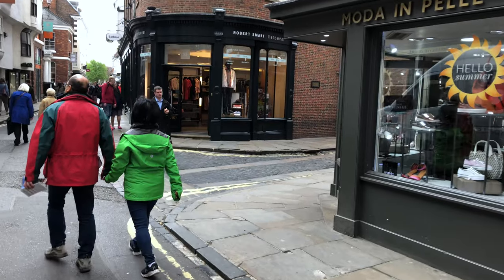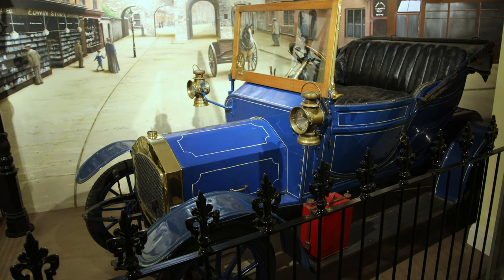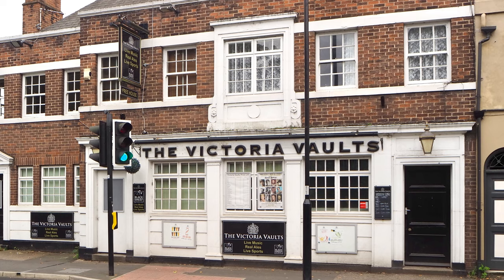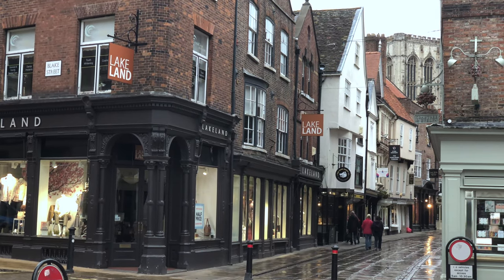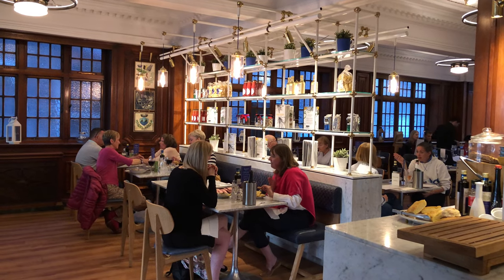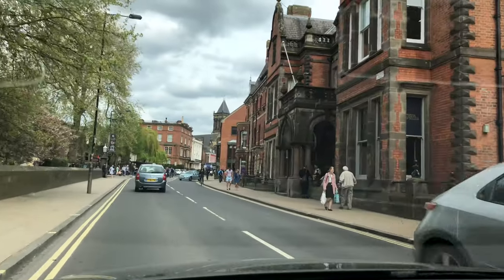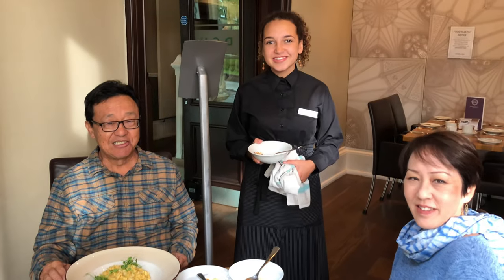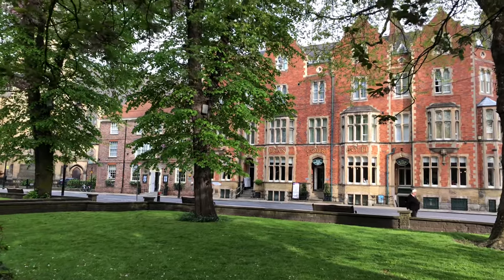York, UK, Travel Tips from a Hotel Manager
We are visiting the historic town of York, England, as part of our series of videos about this wonderful place, and in this episode we're going to be sharing some travel tips with you from a lifelong resident of the city, who is the manager of one of the best hotels in tow. The Dean Court.
First, we provide a quick preview of the city of York which is one of our favorite towns in all of Europe. The historic center of York is a large pedestrian zone with open street markets and lovely shops and plenty of outdoor restaurants and cafés with a mix of visitors and locals out some of whom are walking their dogs.
That makes a good chance to meet somebody and have a chat you'll find the people of York are very friendly. It is a city but with a small-town atmosphere, and plenty of history that takes you back to ancient Rome, the Vikings, and William the Conqueror. The longest medieval wall in England runs around the old town with different gates send tower fortresses that protect it.
Above all, York is a cathedral town with the largest Gothic church in northern Europe and many other historic buildings scattered through town.
There are some major museums here, but the whole city is like one outdoor museum an authentic trip back in time through the centuries a window to the past.
 The Dean Court Hotel manager, Simon Murphy, describes the city and gives suggestions for your visit. The Dean Court hotel is located next to the Minster, York's famous gothic cathedral.